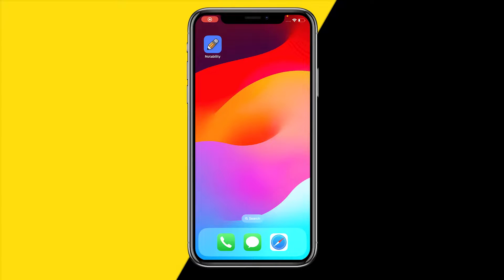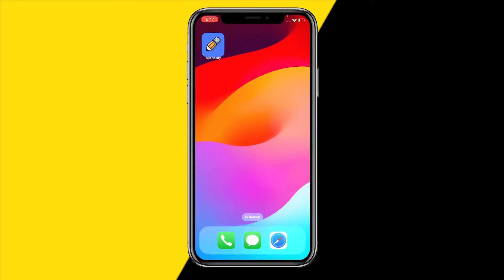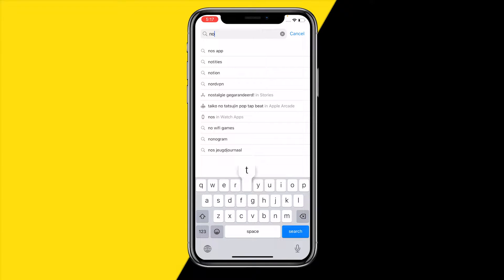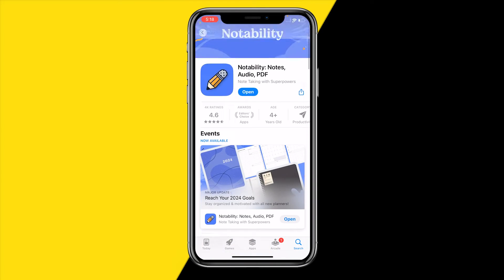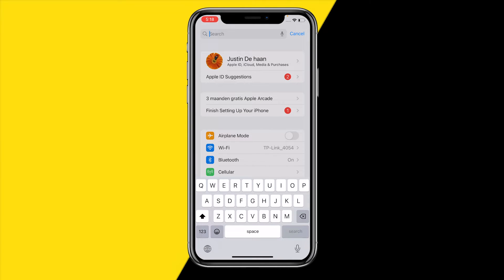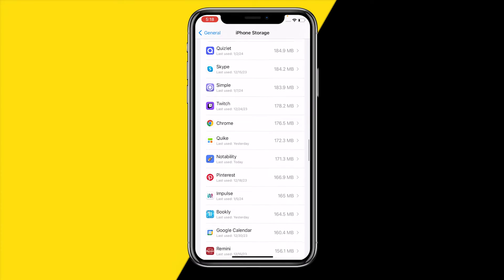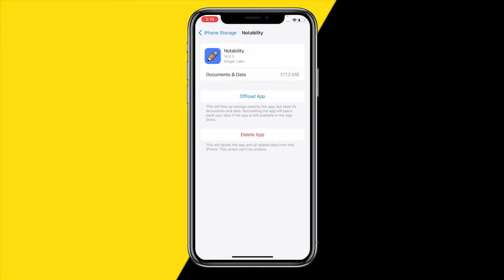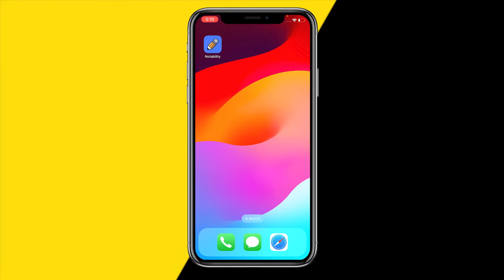How To Fix Notability App Not Working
How To Fix Notability App Not Working - Full Tutorial

👉 In this video we are going to show you how you can fix if the Notability app is not working.